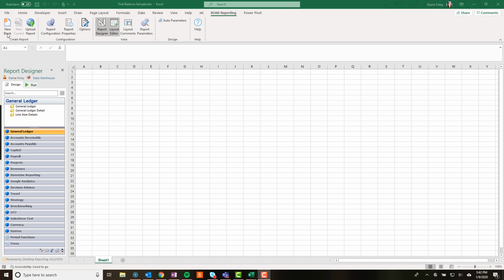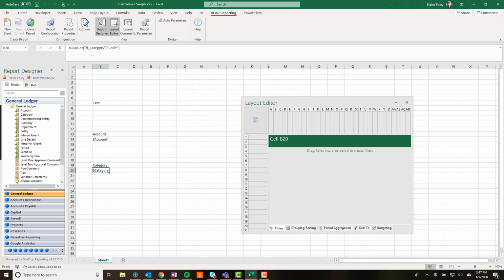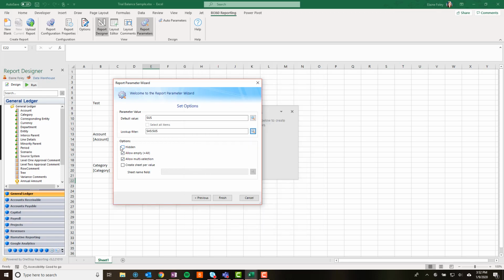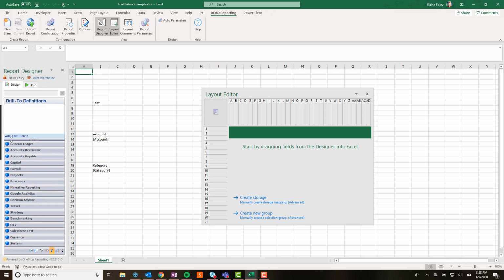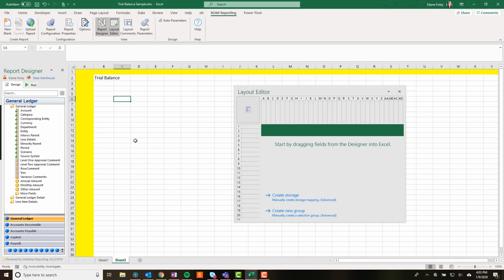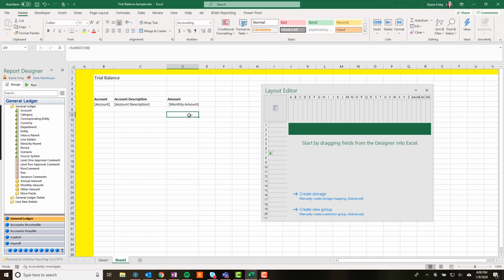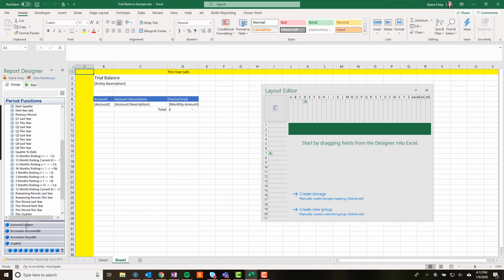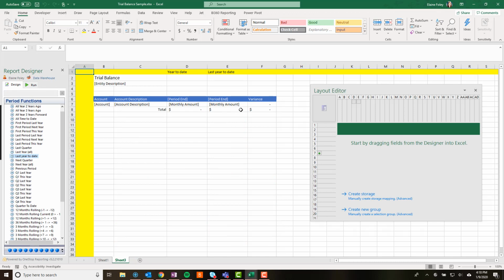BI360 Report Designer Demo | Sikich